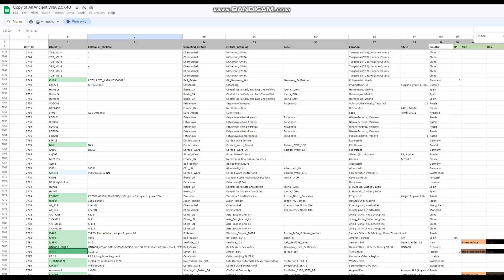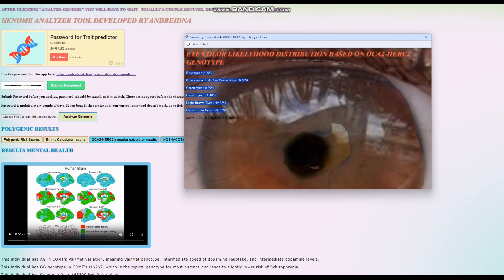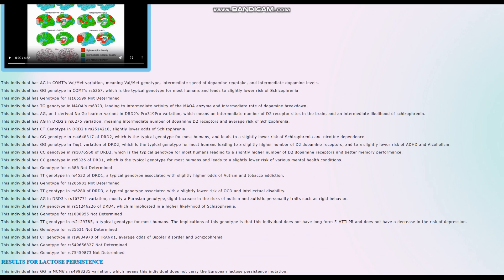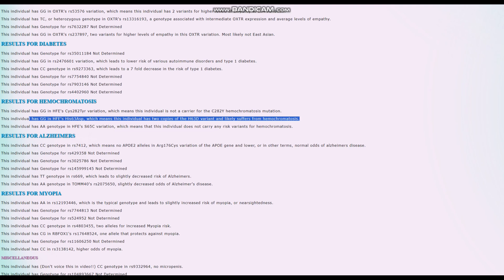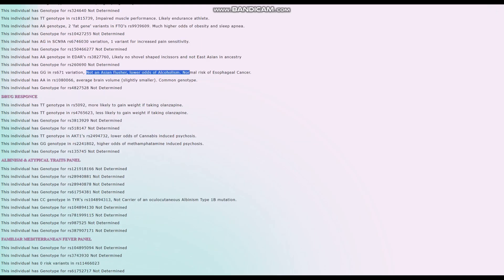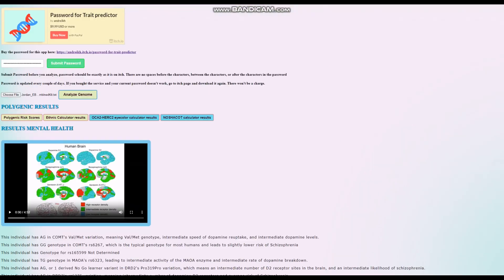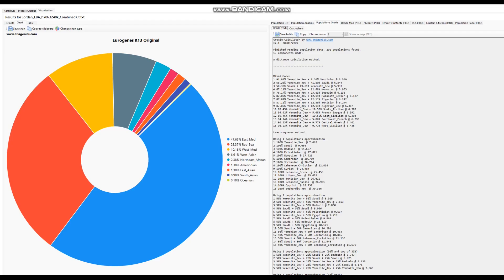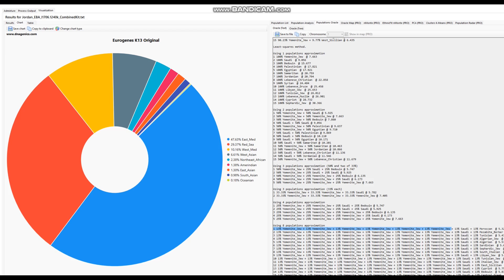DNA + Traits of Canaanite (I1706)